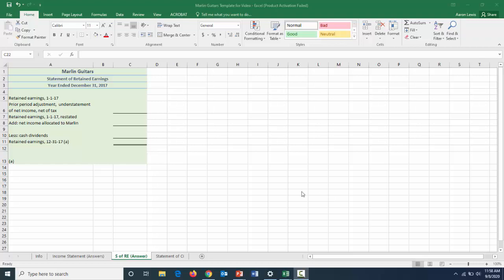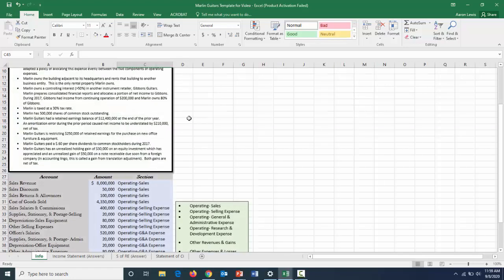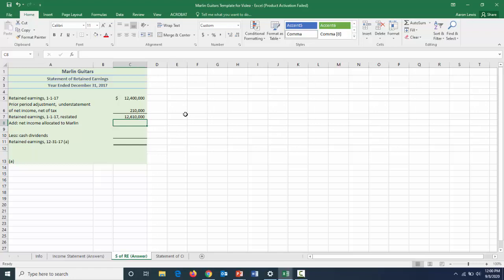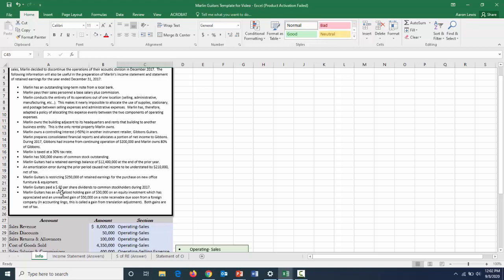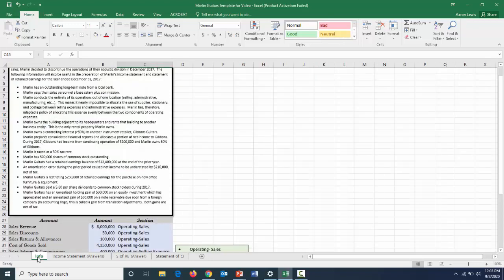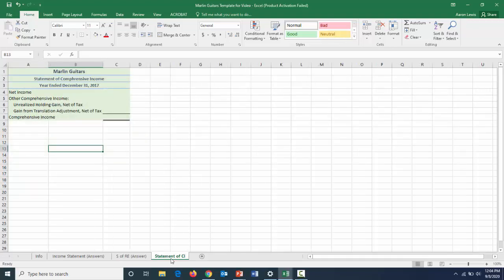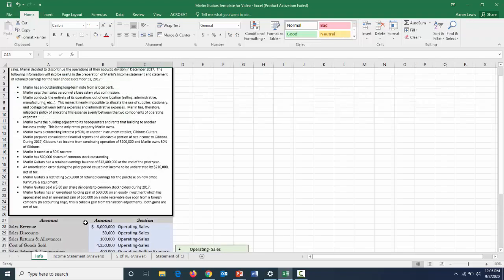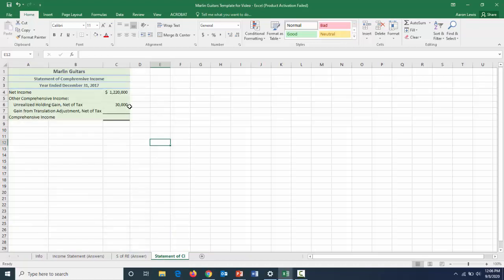AC201 Unit 2 Review Exercise (pt. 3)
Preparing a statement of retained earnings and a statement of comprehensive income